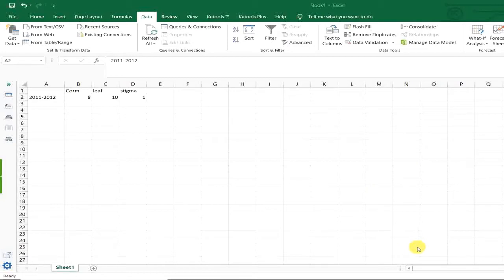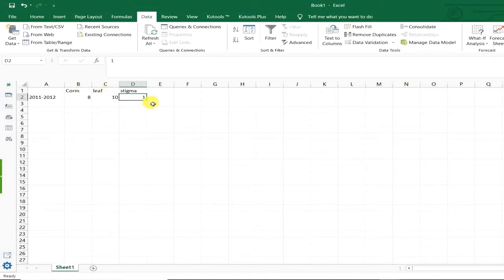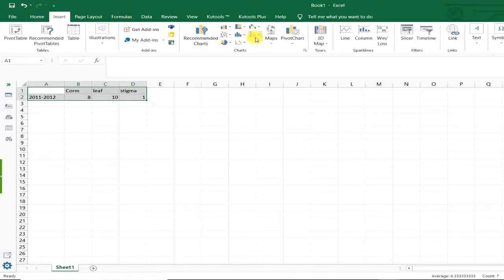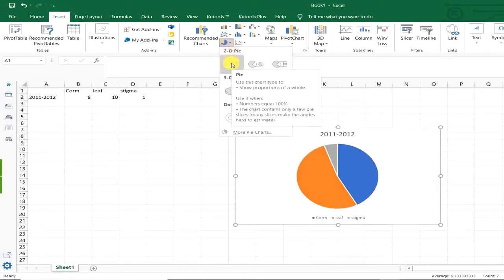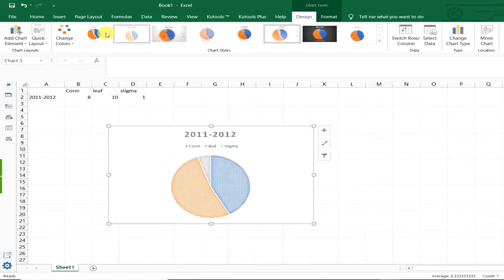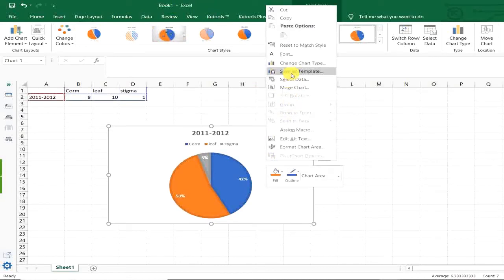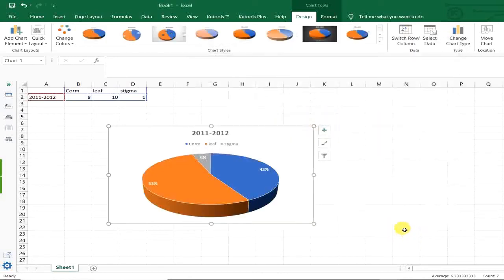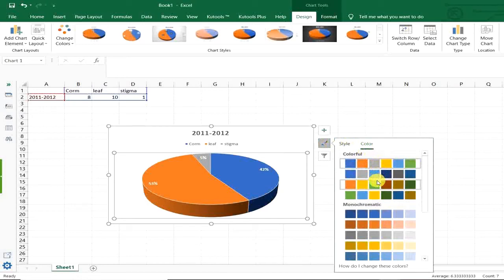How to Make PIE Chart in Excel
When you want to show what is the contribution of each value to the whole summation of them, a pie chart in Excel works the best. You just need to select your data, go to the Insert tab, and then select the pie chart.